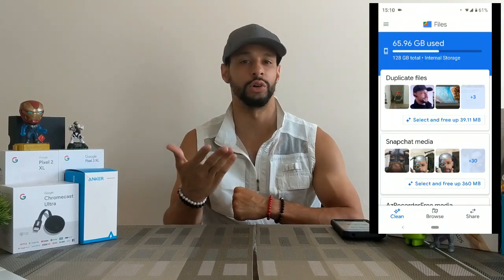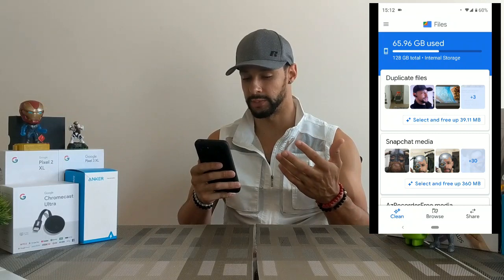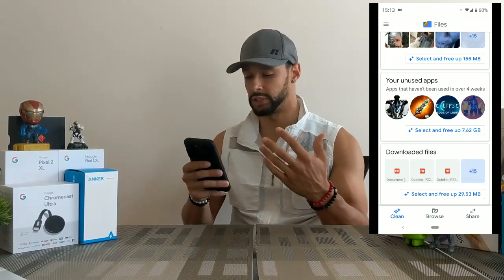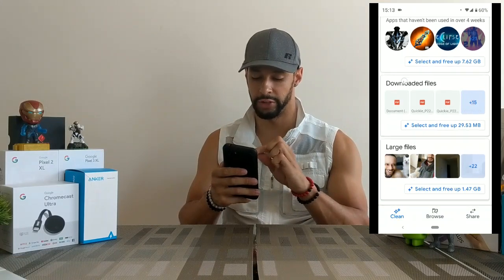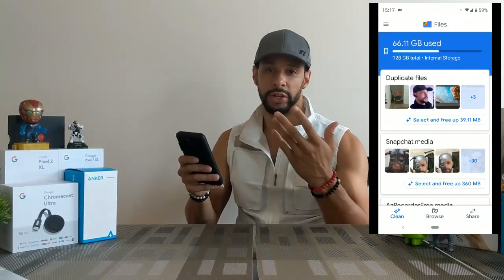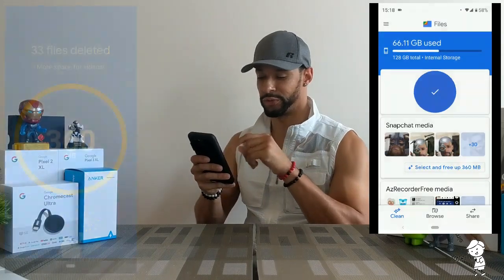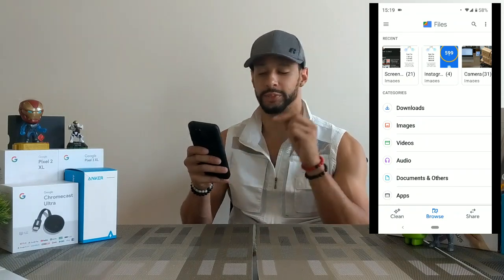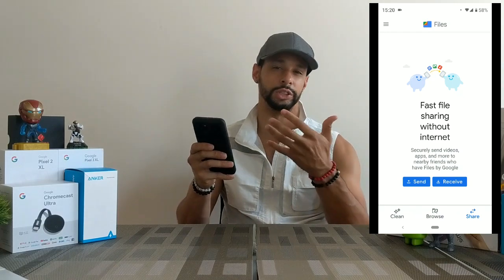Must Have Android App: Files By Google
Must Have App: Files by Google

This is a free app from the Google Playstore that allows you to clean up your phone easily and quickly with a minimalist interface.

Once the app is downloaded you can recognize it in the app drawer as an icon with folders in it that has Google’s famous colors and the name “Files” under the icon.

Be careful not to mix this icon up with the Android System folder called “Files” which will most likely be next to this folder.

The Interface

Files by Google has a minimalist interface.

Clean

This app gets straight to the point. We start at the clean screen: At the top, we can see how much storage is used out of our total, which is what we always want to know.

Then our contents are organized into different categories underneath:
Junk files
Duplicate files
Snapchat media
AZRecorderFree Media
AZRecorderFree videos
Snapchat videos

We even have things like:
Unused apps. These are apps you haven’t used in a while or at all… This may make it easier to decide which apps to delete if you are running low on storage.
Downloaded files
Large files

Under each category, you can also see how much space is used in that specific category.

Review and Clean Up Your Files

Cleaning up and reviewing your files is a very easy process with Files by Google.

Simply click on the category you want to review and cleanup

This is done by clicking on the dialogue box that says “confirm and free up...” in blue font.

A pop up box will appear with more information.

This box has several options
See junk files
Cancel
Clear

If we want to review our files we can click “See junk files”

Here can see individual files, the storage they are consuming and select individual files for deletion if we want to be more specific.

If we desire a more direct and effective approach for freeing up space though, we can simply click the back arrow on the top left hand corner and click confirm and free up…”

Once again, the pop up box will appear and we can hit the blue rectangle with the garbage icon and the word “clear.”

Files by Google will then show you the removal process in full screen and greet you with a fun character.

Isn’t he cute?

Browse

If we want to get more into a more in depth browsing method for our files we can click on Browse at the bottom of the screen. This screen allows us to look into specific categories for different files.

Share is the last available screen in the app that allows you to share files with other users who have Files by Google.

I haven’t tried this myself, but it is an option if your tech savy friends also have the app installed, which is the biggest dilemma: if your friends aren’t techy, and have the app, you probably won’t use the feature.

I Edit My Videos On A Chromebook (Pixelbook)

pixels_cracked